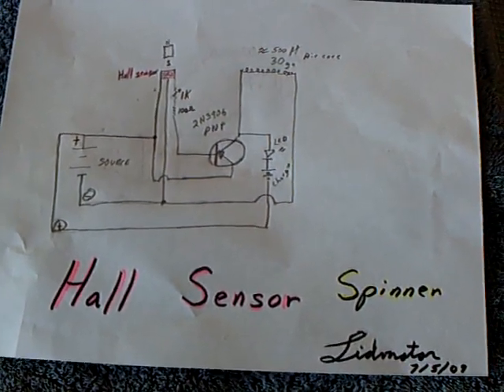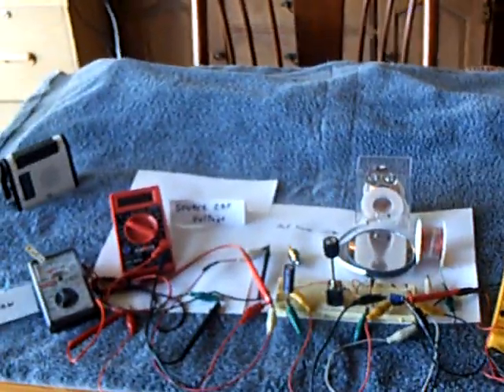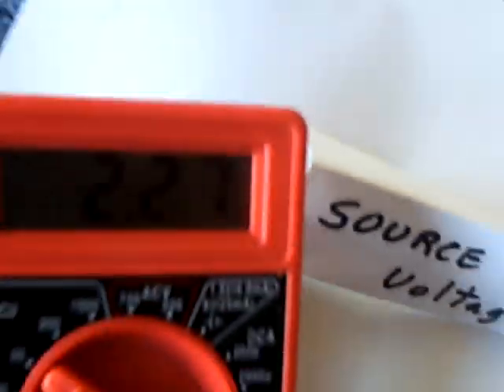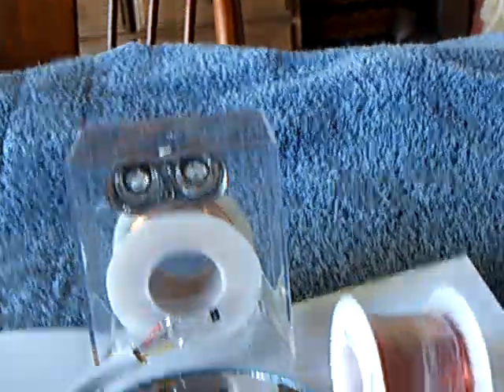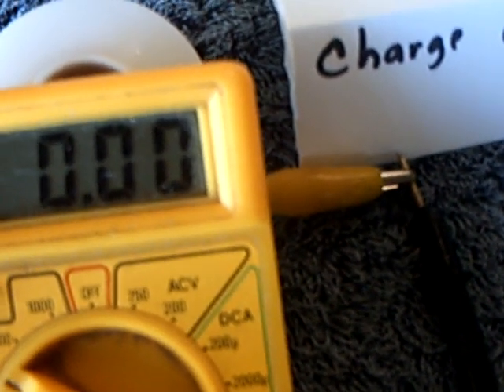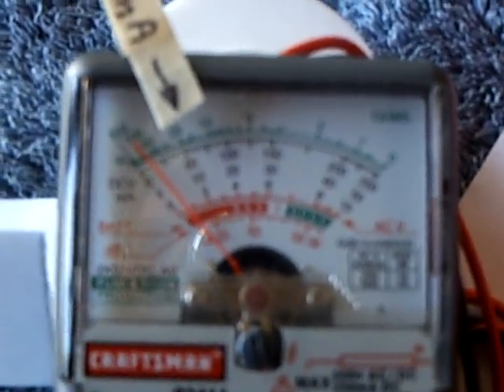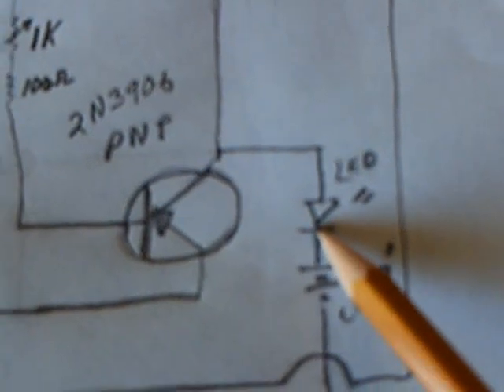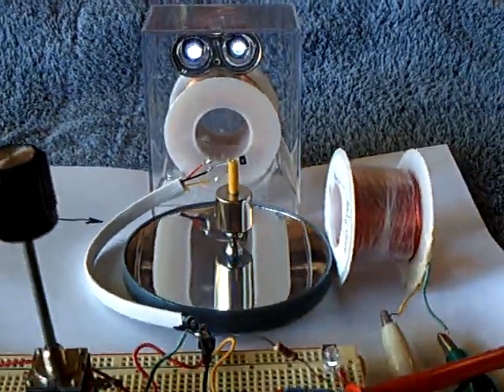Hall Sensor Spinner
This is an electronically spun "top" that uses a Hall Effect Sensor to trigger the electromagnet.  The sensor sends a small signal to a transistor everytime the south pole of the rotor magnet passes by.  The transistor then turns on for an instant and fires the electromagnet that spins the top.  I also added a BEMF charging aspect to the circuit to harvest otherwise lost energy.